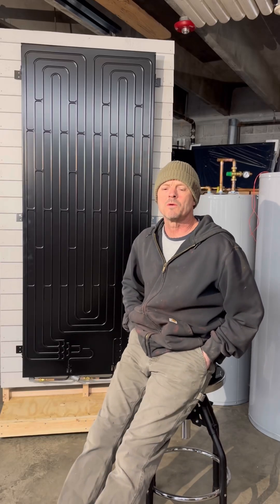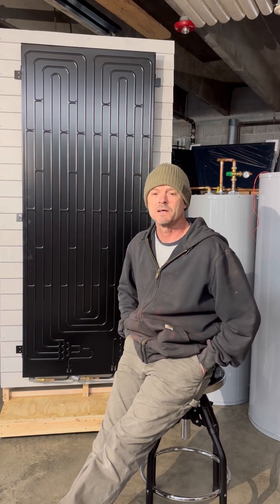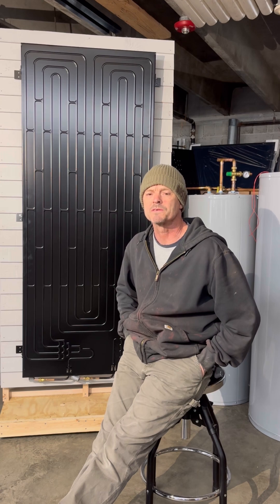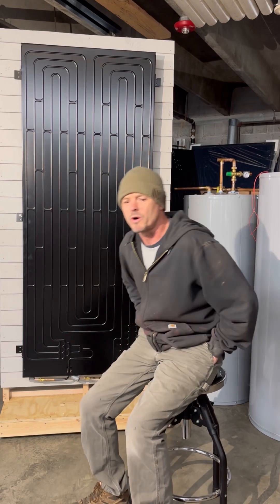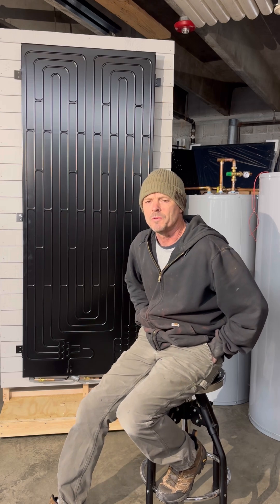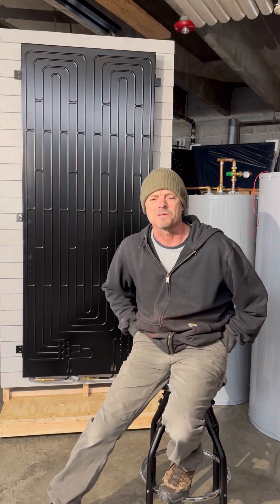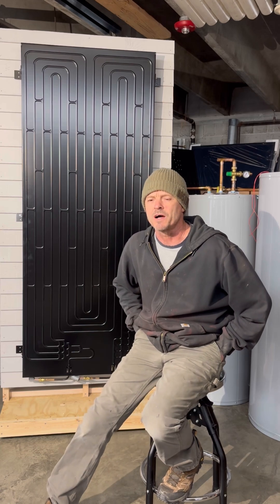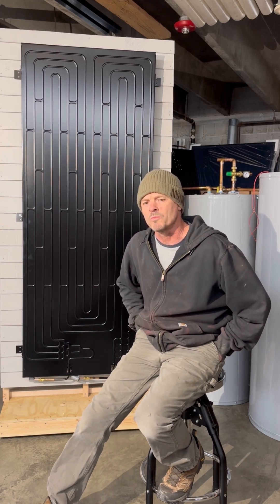Smart Solar Heat Pump Water Heater vs ‘Conventional’ or ‘Hybrid’ Heat Pump Water Heaters.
Bruce Hiles from New England Solar Hot Water talks about the implications of using conventional, ‘hybrid’ water heaters in a heated home.